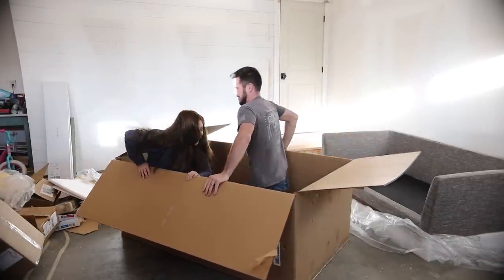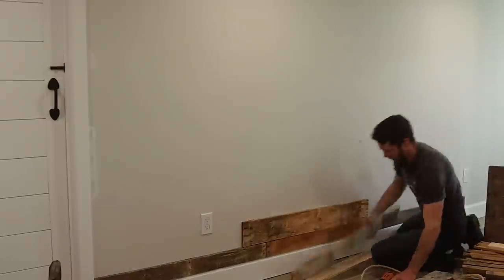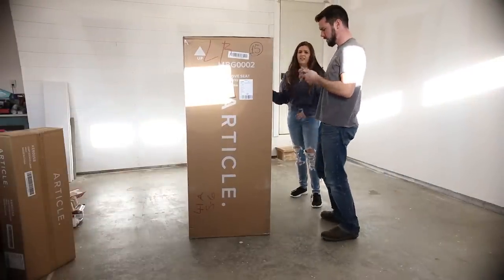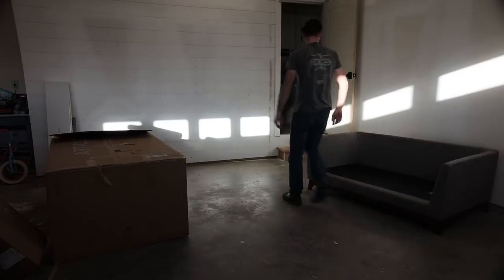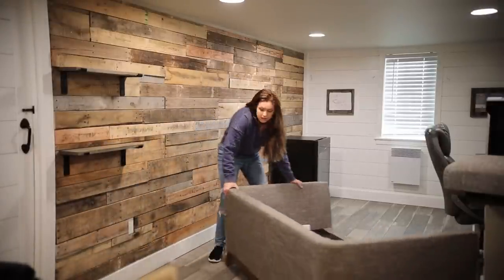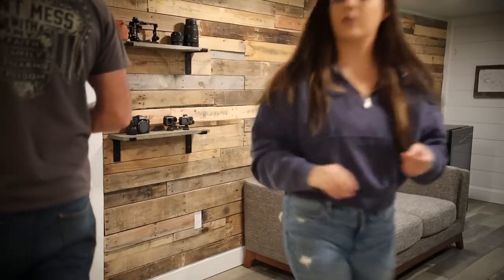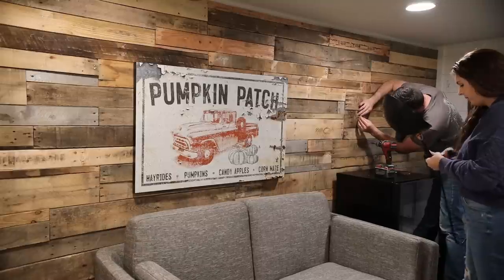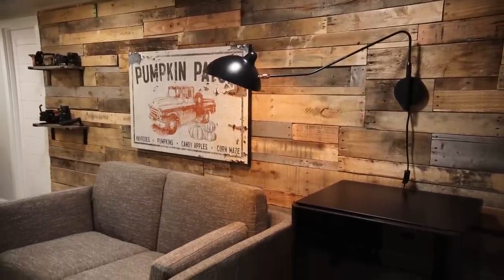DIY OFFICE MAKEOVER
Hey Friends! Today we will be sharing a DIY  Feature Wall using Home Depot Pallet Wood we tore apart as well as sharing how we decorate the space! Such a simple video but thought you would enjoy!
Xox,
Holly

Cinemood Movie Player Code : livingitcountry for special discount

6.7dede9